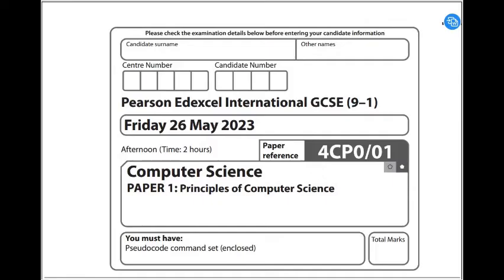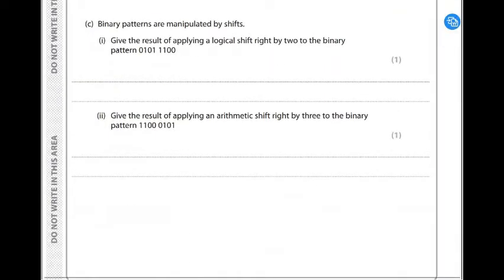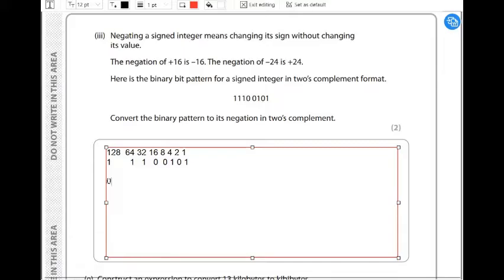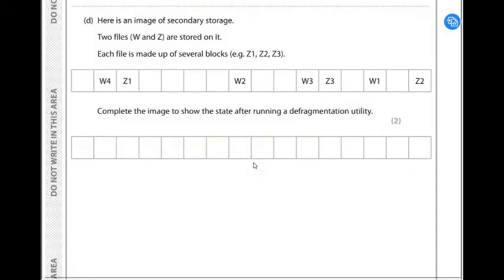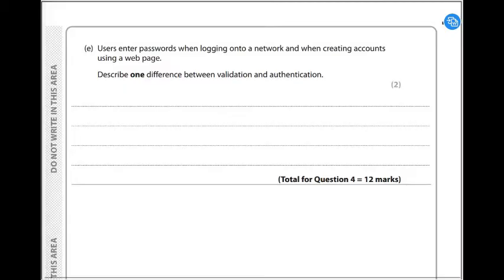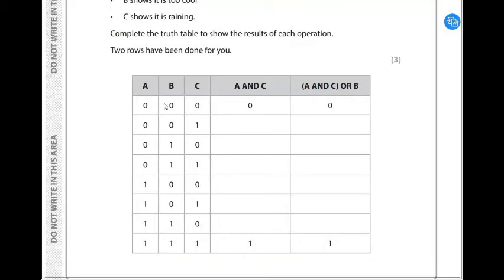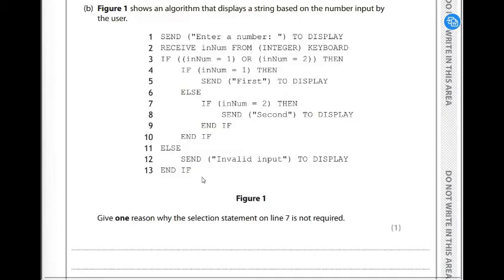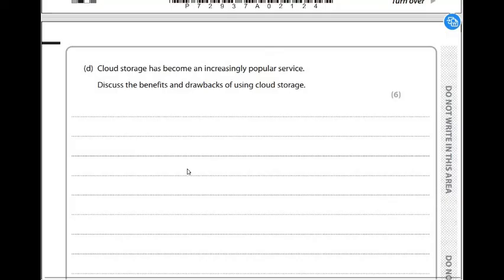Edexcel iGCSE Computer Science Paper 1 2023